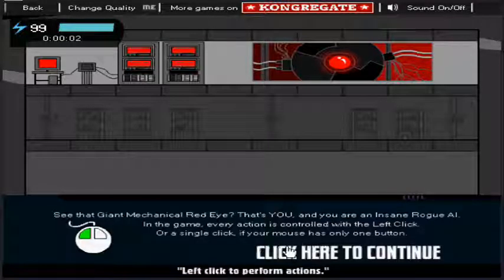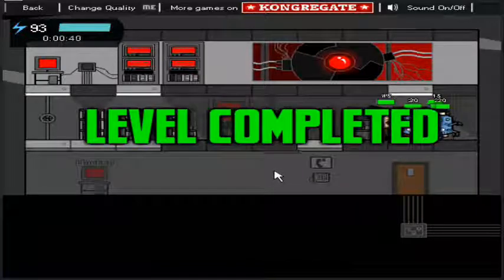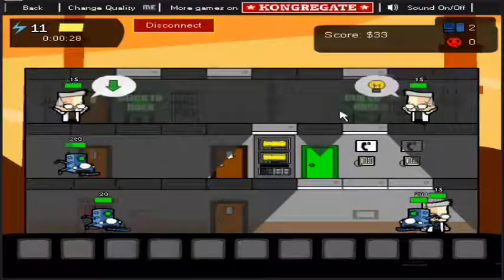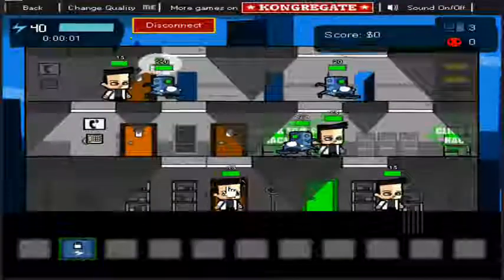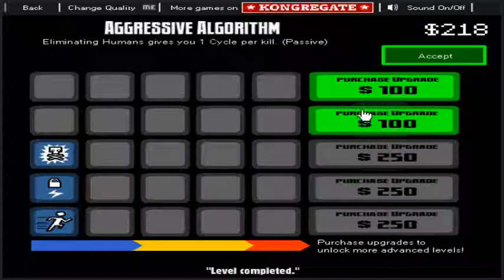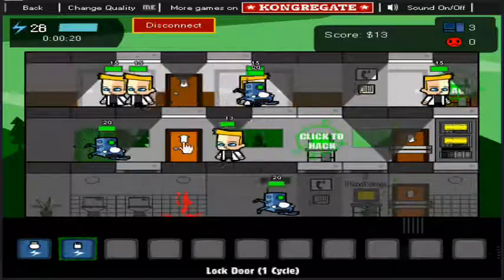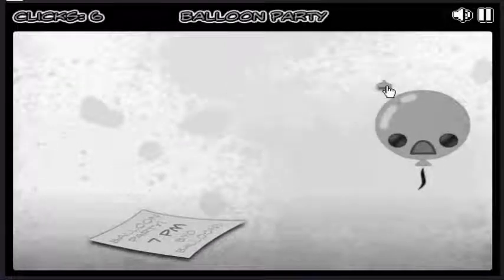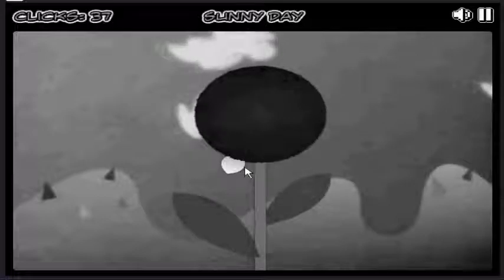I Am An Insane Rogue AI and ClickPLAY 3